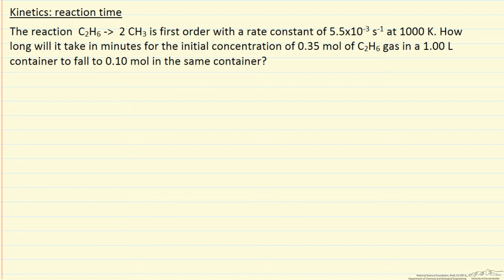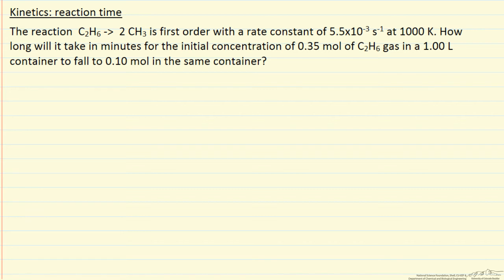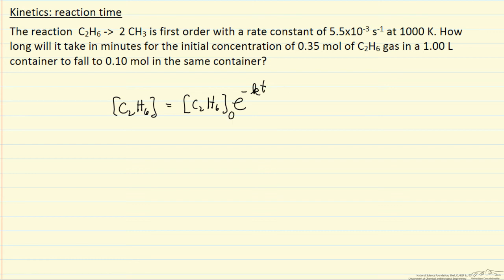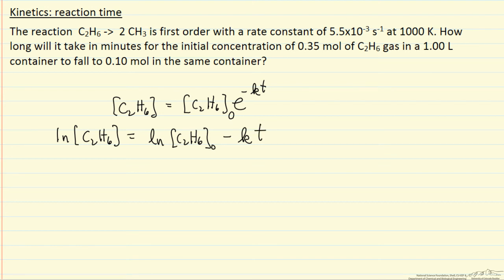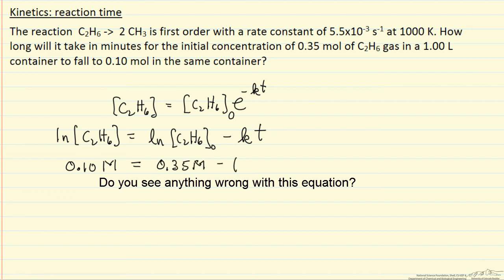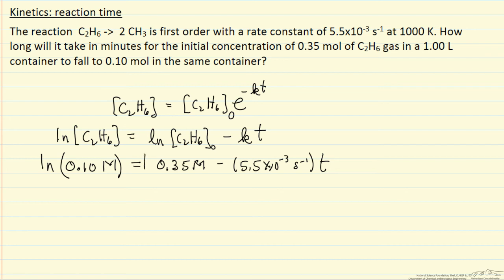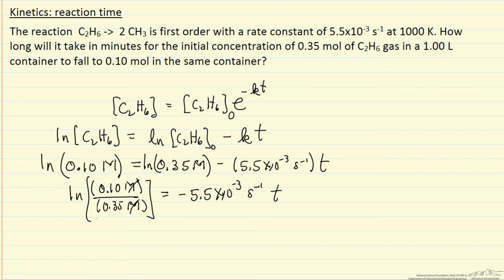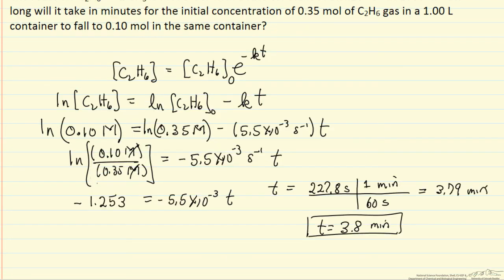Kinetics: Reaction Time 2 (Example)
Calculates the time to reach a final concentration, given the initial concentration of reactant and the rate constant for a first-order reaction.